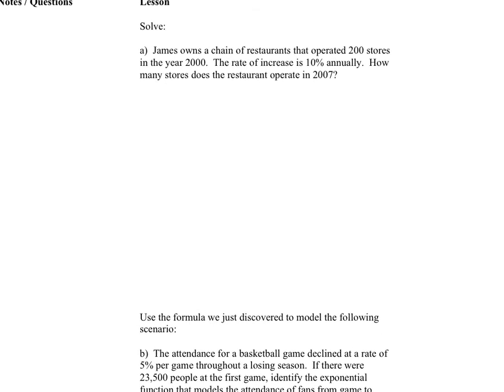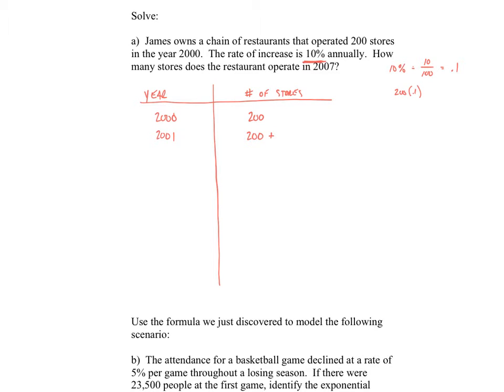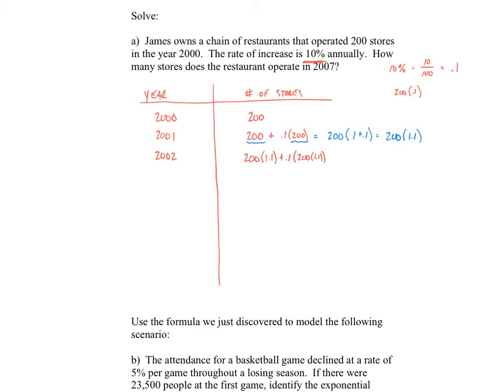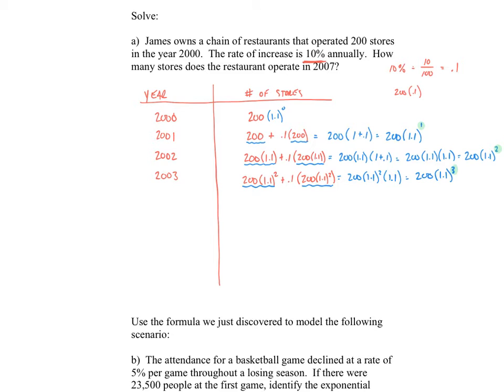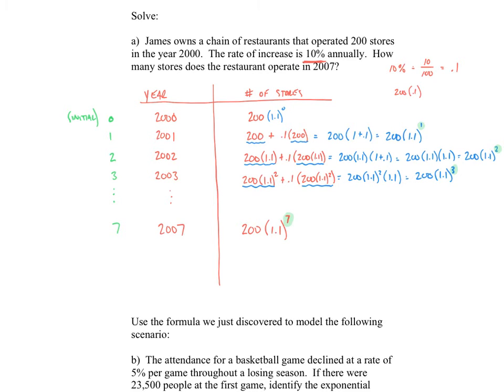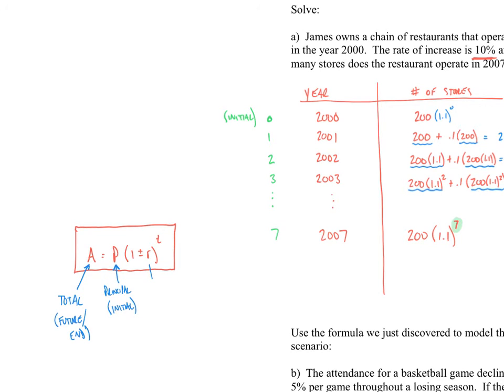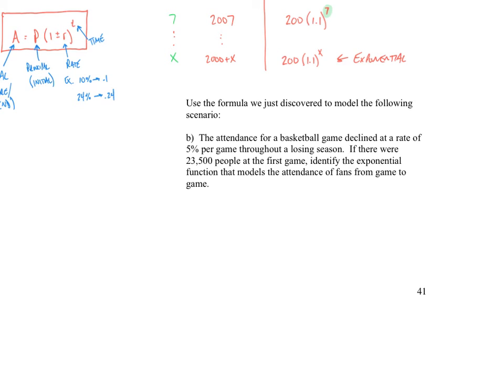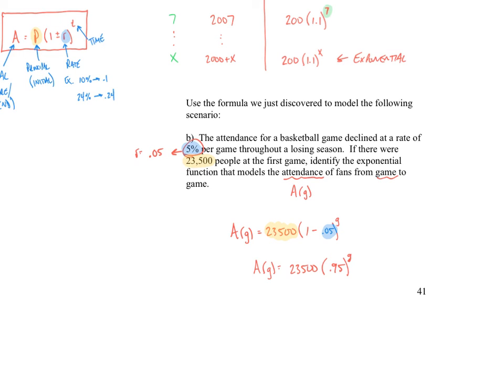Exponential Growth & Decay Notes